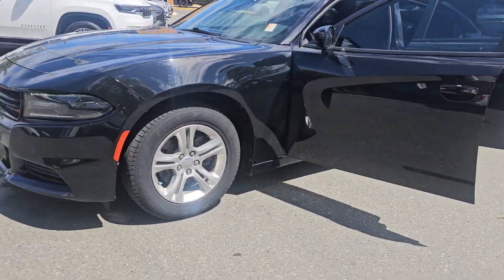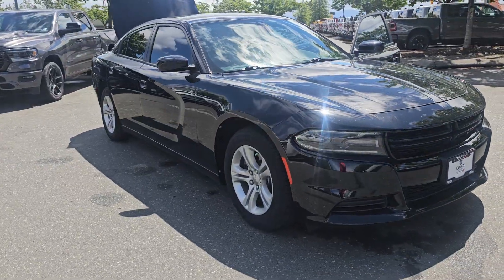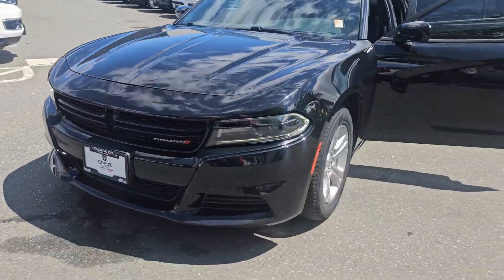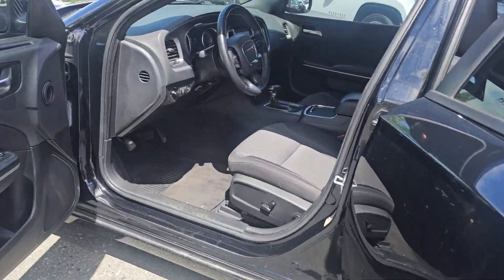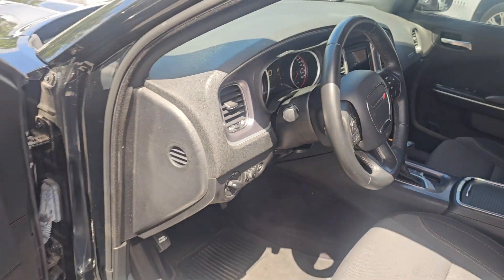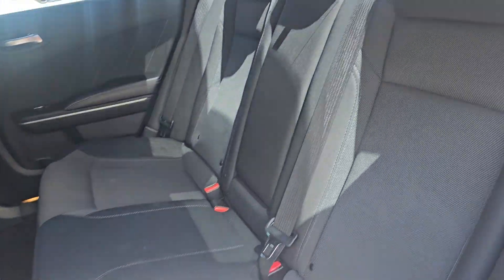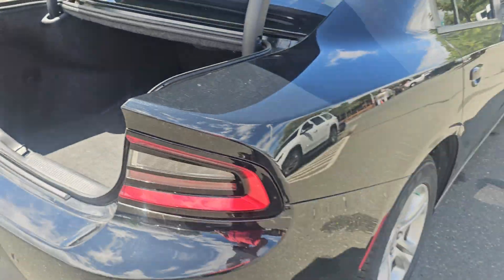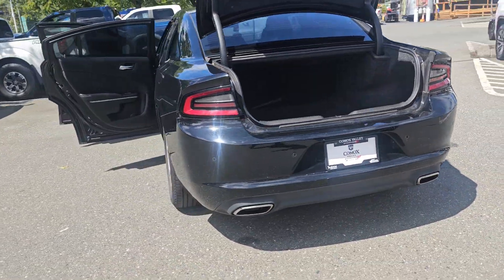SOLD - 2019 DODGE CHARGER SXT - RJRH676432A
This CAR SOLD in July 2024.

Do you like this car? Did you know I can get you one very similar for you, just text or call me with what your after and YES, I can for sure find you one.

I am RED JACKET ROB
Sales Representative
Comox Valley Dodge
Courtenay, BC